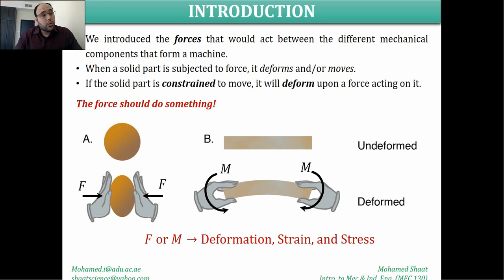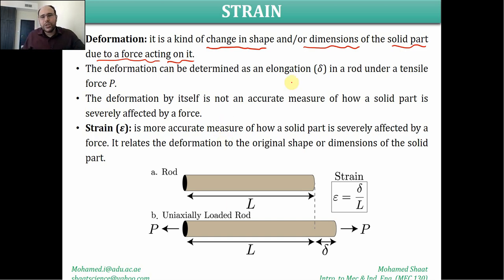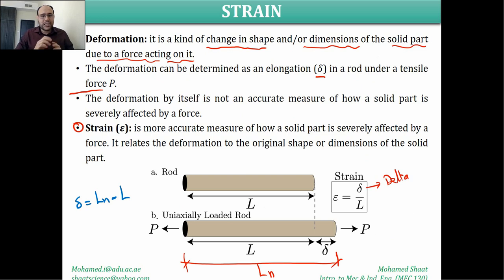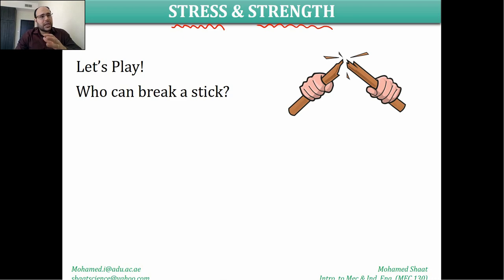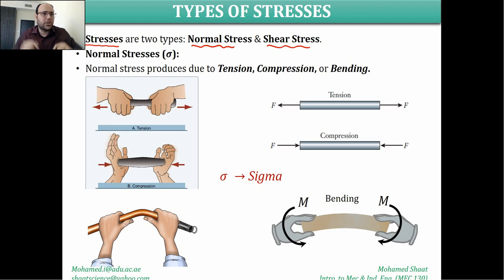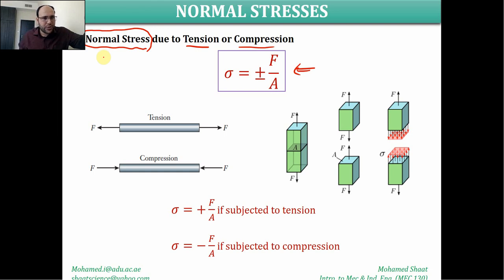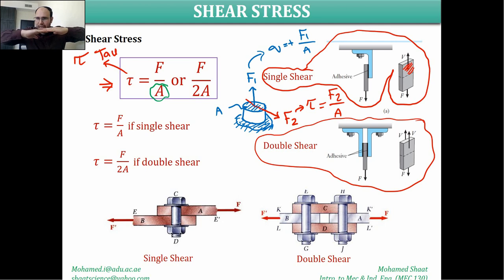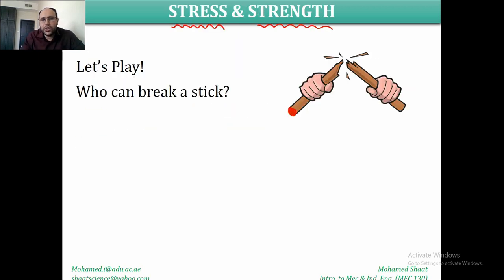Mechanical Design (PART 9) - Strain and Stress - Intro. to Mec.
The video covers the following topics:
1. What is Deformation?
2. What is Strain?
3. What is Stress?
4. Types of stresses.